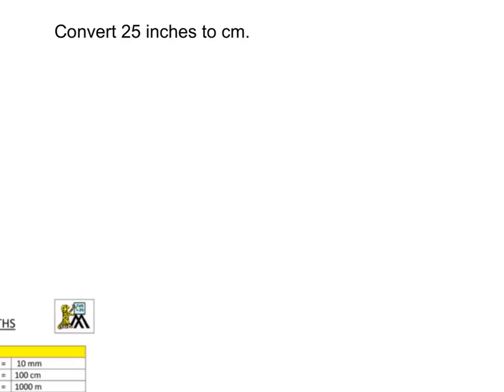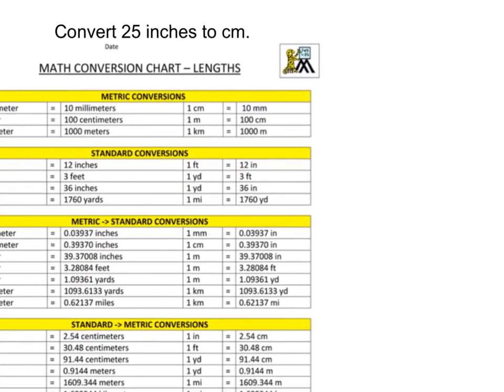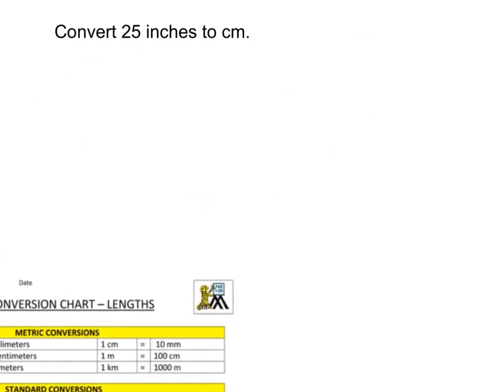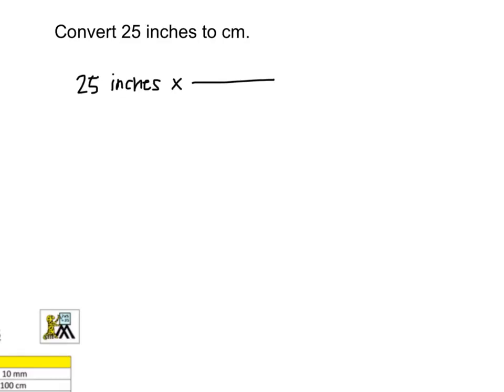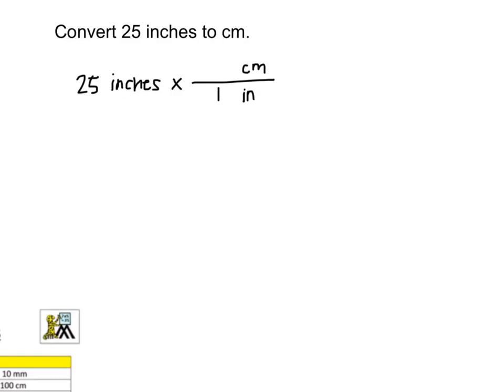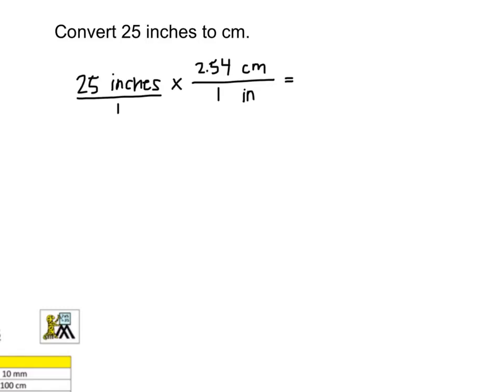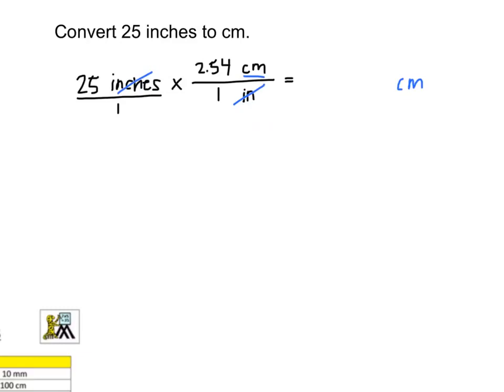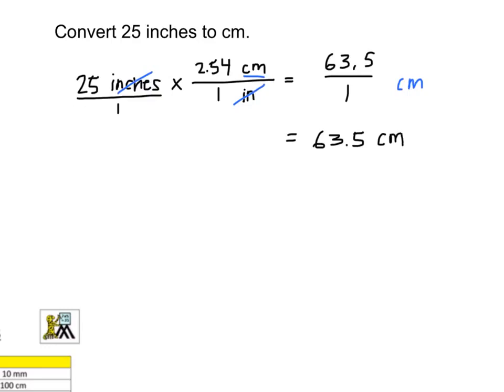Converting Customary and Metric Units